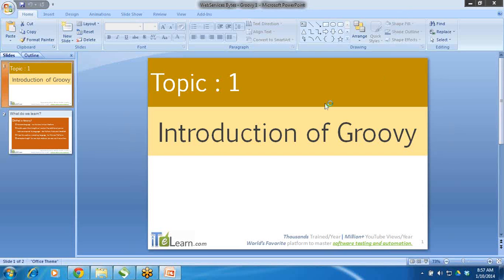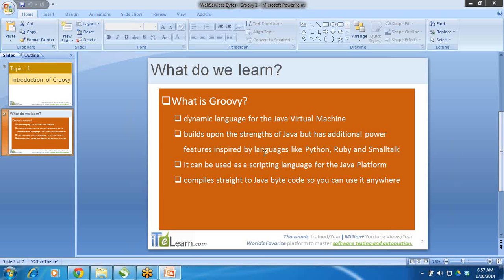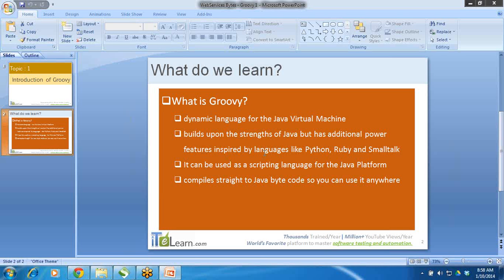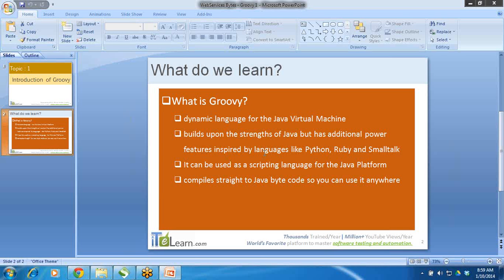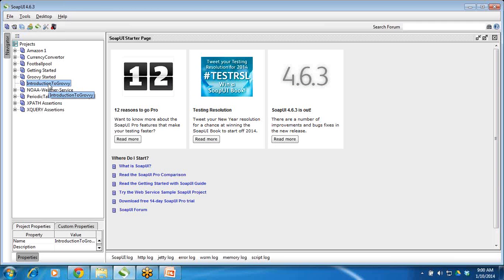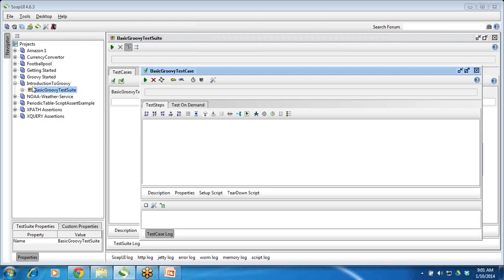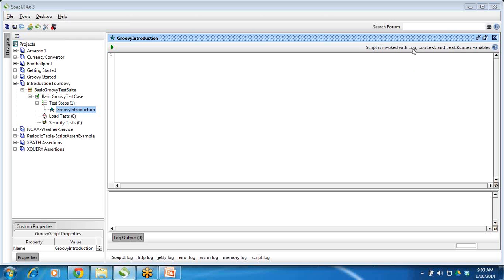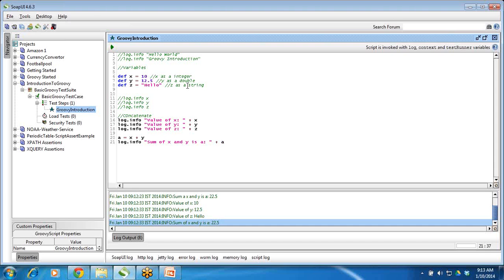Introduction Groovy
Mobile Application Testing LIVE projects are actual projects seeking assistance on QA and Testing. As part of this project you would be participating in a 1 week exercise that will lead to
A. Exposure on “How to perform Application Testing in Real Projects”
B. Deciding the right framework for a project.
C. How to design, build, deploy and maintain a suitable Framework for the project?
D. Interacting with other automation team members and ensuring to collectively resolve challenges.
E. Experience that you can refer to on your resume.
F. Confidently show case your skill and expertise in interviews

MoST-III batch is a 10-12 weeks intense online training program designed to transform any beginner in IT to a QA professional.

After 5 years of creating a gigantic online presence on virtual QA Trainings, we are proud to launch our first training center. This center will be launched in India (A.S.Rao Nagar, Hyderabad) in the coming few days. We invite you all to join for a in-class and live webinar on 10th August @ 5 pm IST for a brief walk through of our complete Training programs and plans at ITeLearn.

Karthik and other trainers will be conducting the sessions LIVE from US and across the globe. You will have the chance to participate in-class for Trainings and LIVE project. Apart from LIVE trainings and LIVE Projects, we will also be scheduling trainings with our existing highly popular recorded videos along with LIVE Technical support.